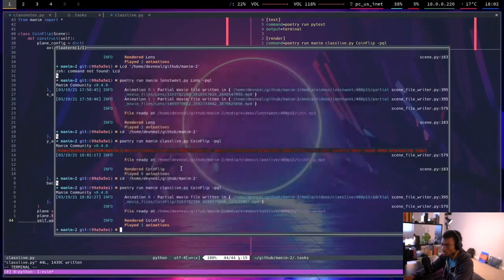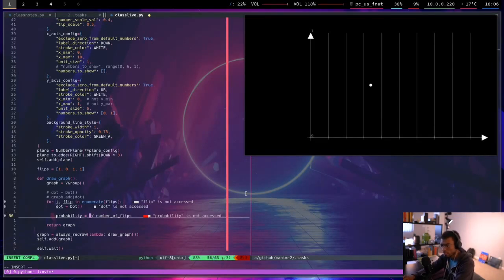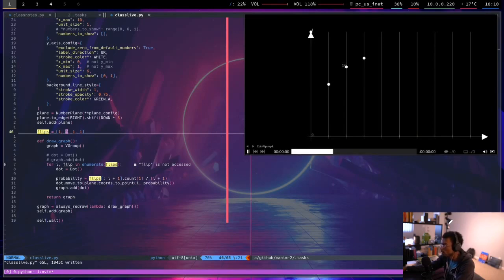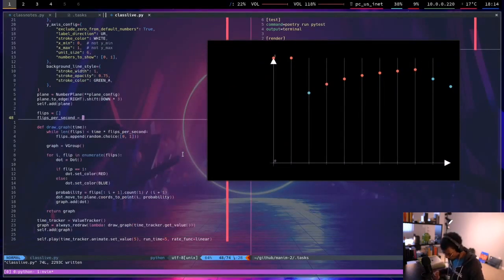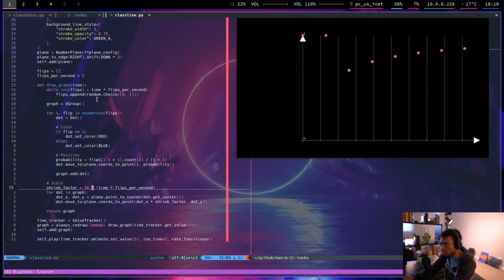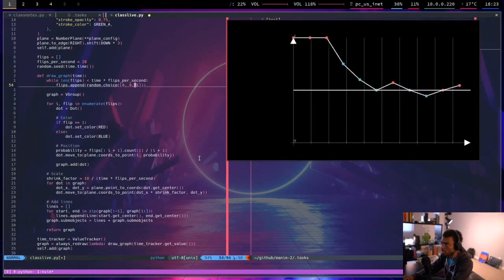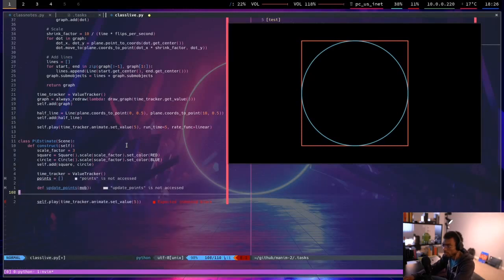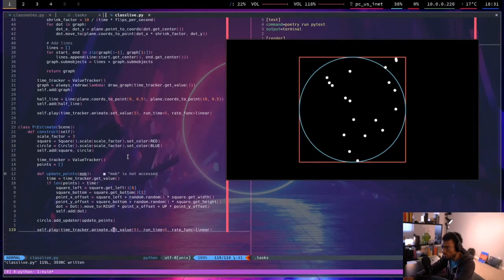Working on a @manim community tweet, then a lesson later (Part 3)